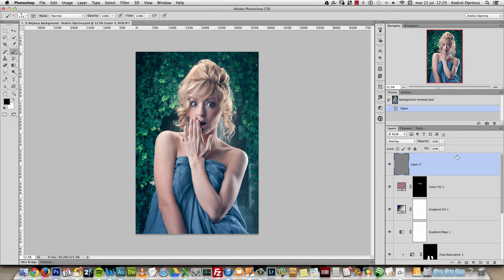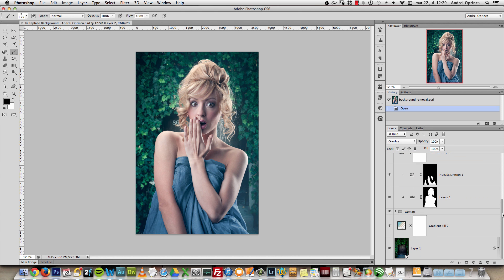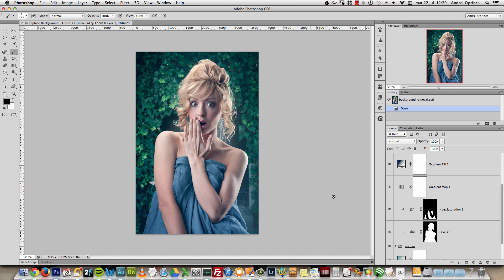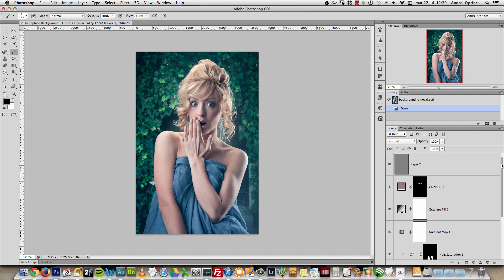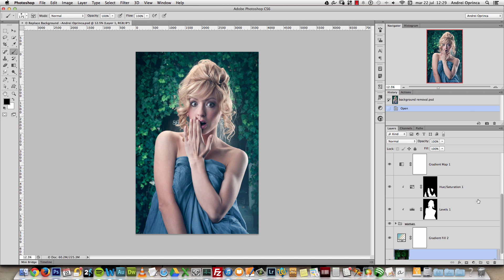Background Replacement Tutorial [DEMO]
In this tutorial I will show you how to replace black or dark grey background in Photoshop and keep every single detail of a model's hair.
It's a very simple and quick technique that will help you save time and give you perfect results. The tutorial also covers basic color grading and eyes enhancement.